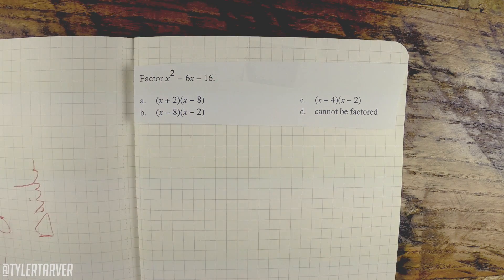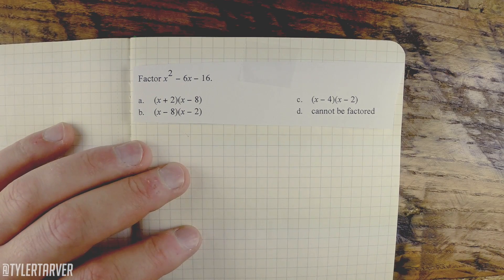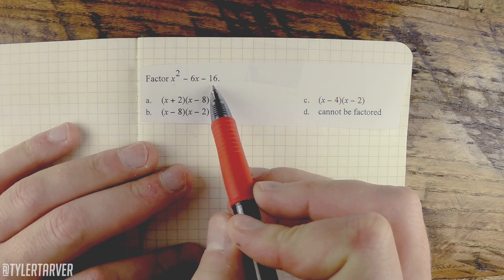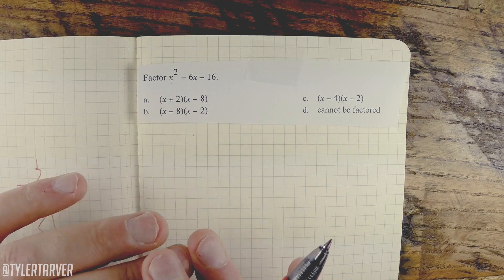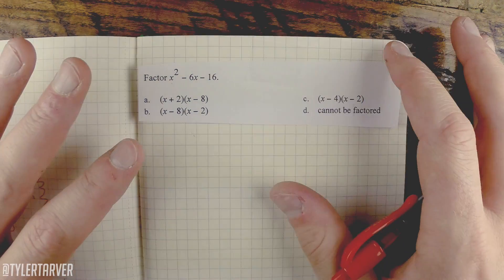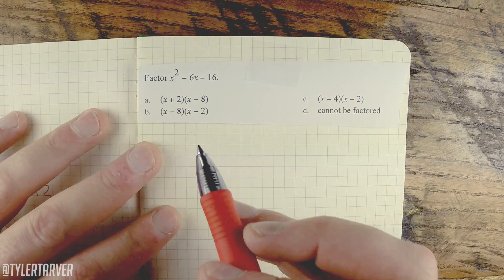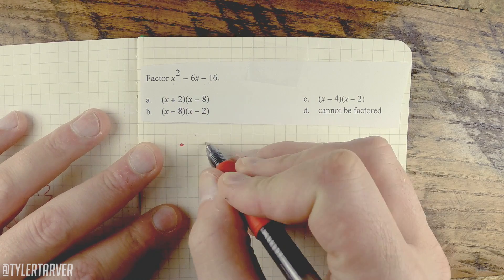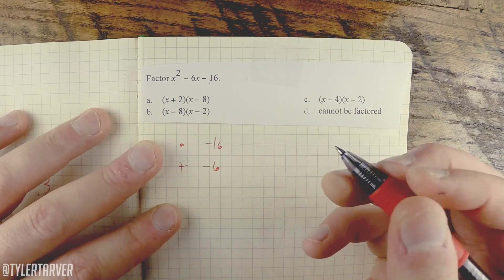Factoring Quadratic Equations